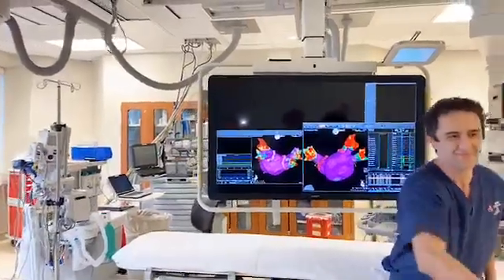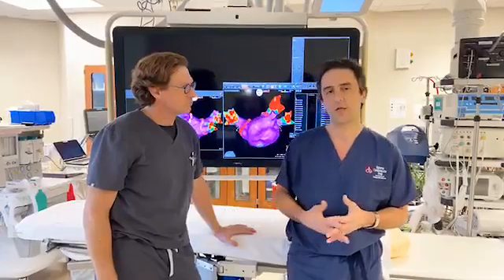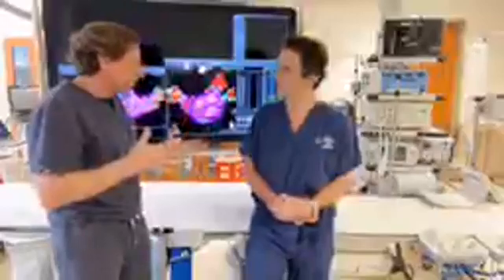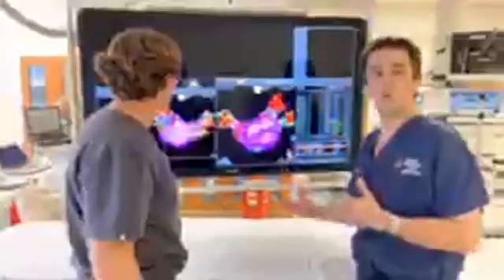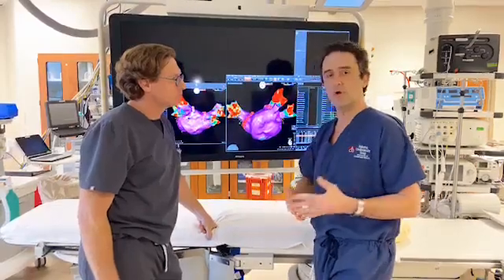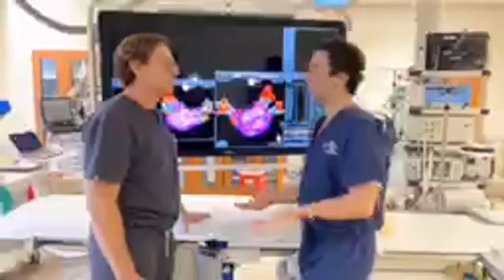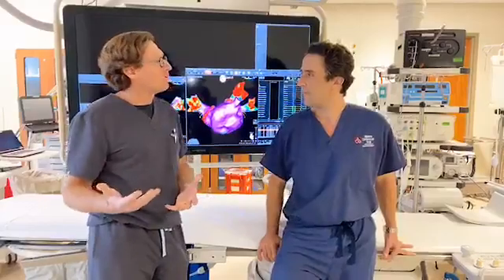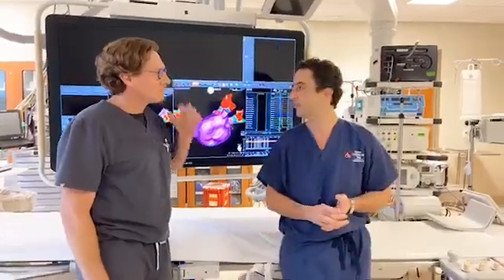Let's Talk Cardiac Electrophysiology with Dr. Osorio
Dr. Osorio – Medical Director of Grandview Medical Center's Atrial Fibrillation Clinic and Cardiac Electrophysiology Program. Dr. Osorio specializes in the treatment of heart rhythm disorders, such as atrial fibrillation and ventricular tachycardia, and his main interest and expertise is the use of mapping technologies to minimize or completely eliminate fluoroscopy (Xray) during afib ablations.